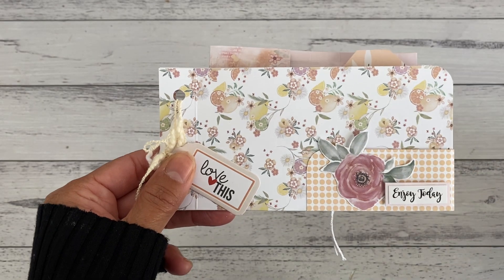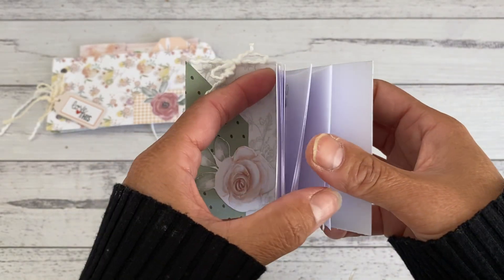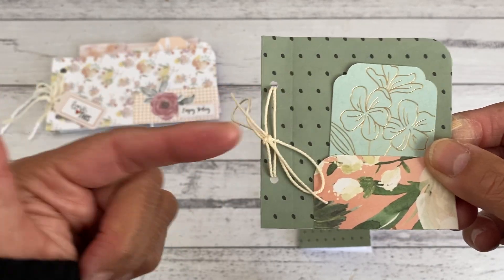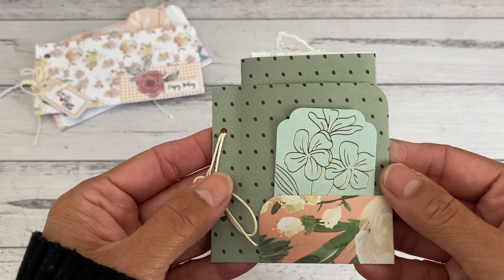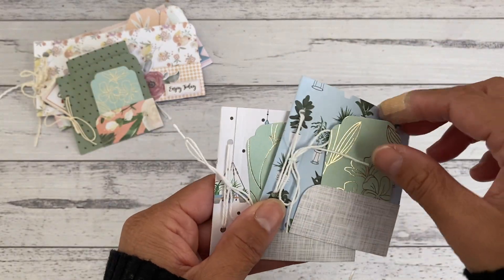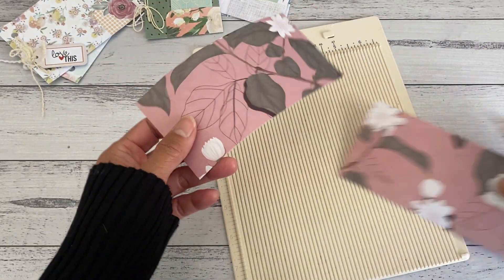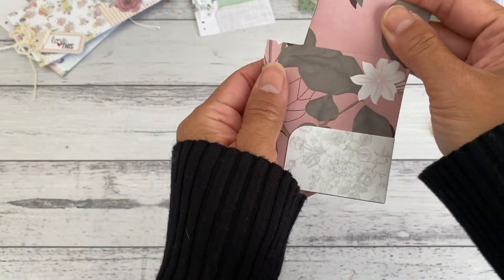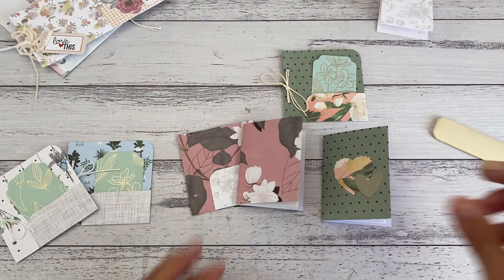6x6 Paper | Cute Mini Pocket & Booklet Set | Gift/Happy Mail/Flat Mail Idea | Stationery Set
Only one 6x6 paper. A cute and simple Mini Pocket & Booklet Set with TUTORIAL. A great little gift idea, add to happy mail, or to a journal

MY LINKS
My Etsy Store